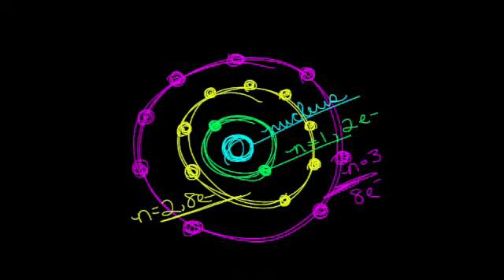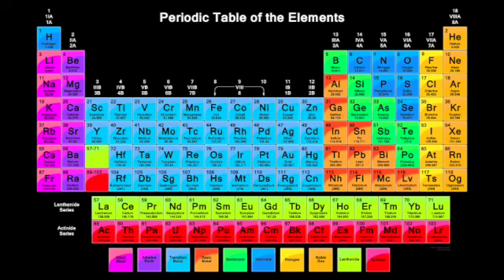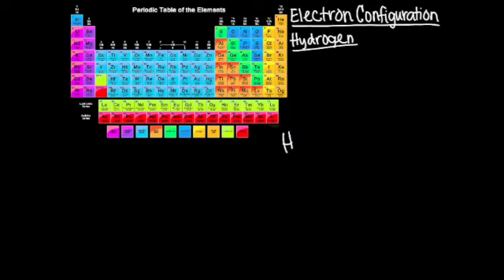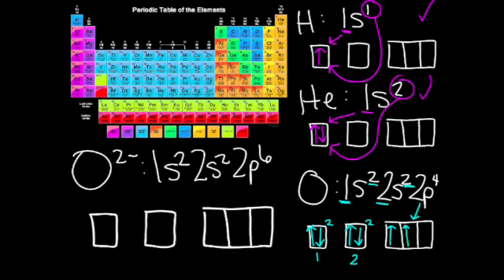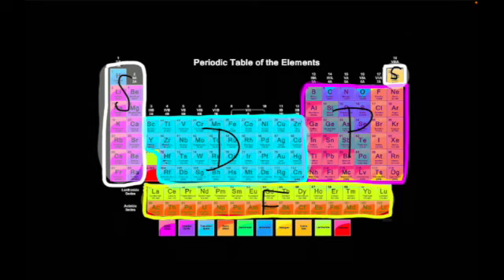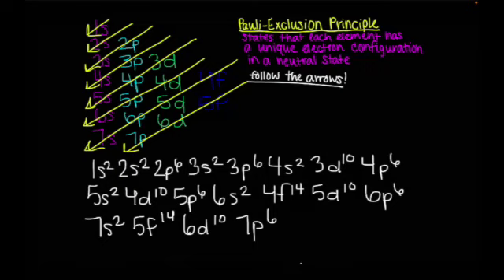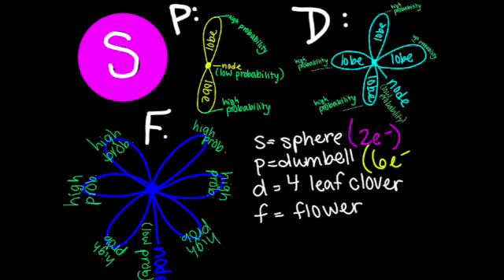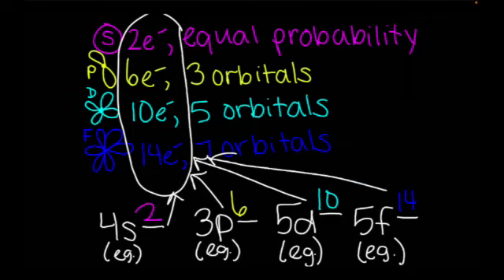Electron Configuration Rules & Patterns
Learn about the Aufbau Principle, Hund's Rule, and the Pauli Exclusion Principle as we use the Periodic Table to discuss the configuration of electrons for different elements.